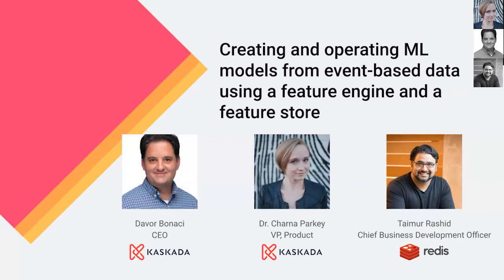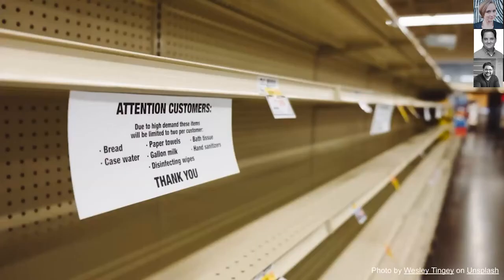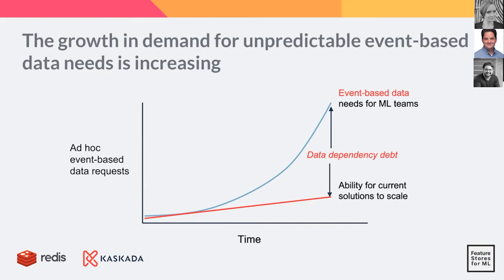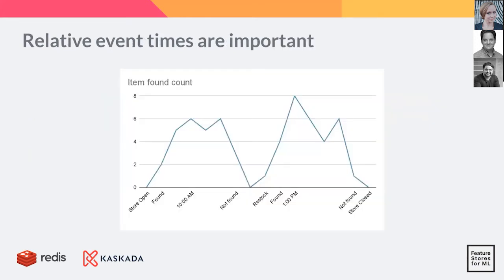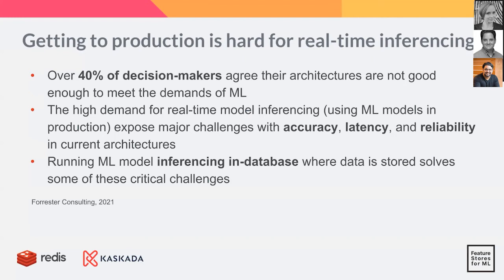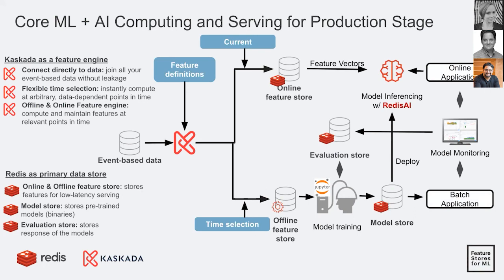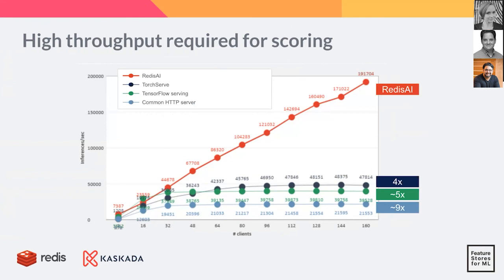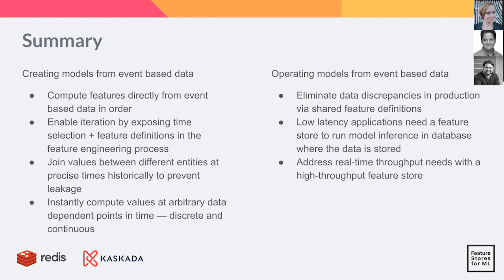Kaskada & Redis - Creating ML models from event-based data using feature stores and feature engines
Feature engineering is supposed to be an iterative process, transforming raw data into training examples and feature vectors. Iteration is key -- but, each cycle should include trying new ideas offline, as well as testing in production. Offline experimentation requires historical event-based data to compute training examples at the right points-in-time - quickly, without waiting for complex pipelines to be built just to determine if a feature will be useful. Then, in the latter part of each iteration cycle, we need to test the new model live -- without worrying about offline and online discrepancies.

Feature stores are the newest idea that is supposed to help us, but it turns out that’s not enough. In this video, you’ll learn how to craft production-ready features and build training datasets at the right points-in-time from event-based data. Specifically, you will learn about strategies for powering feature stores with a feature engine to:
- Compute directly from event-based data to try new features
- Iterate on feature definitions and time selection across historical data instantly
- Join values between different entities at precise times  without leakage
- Eliminate data discrepancies in production